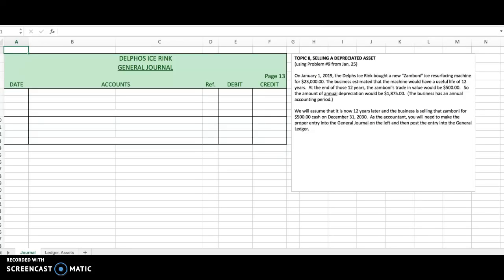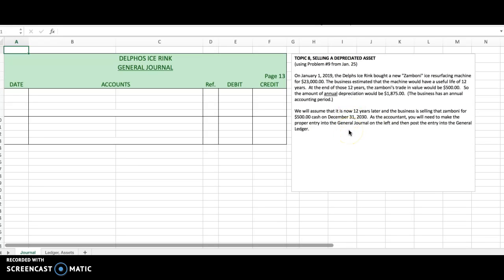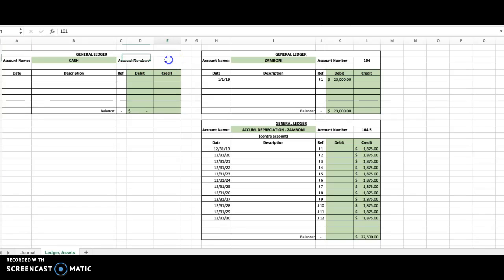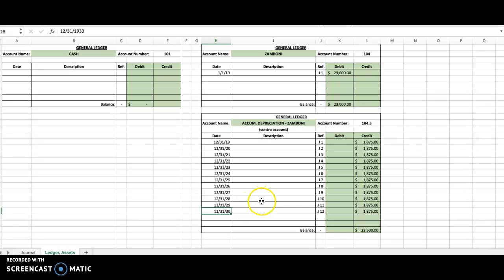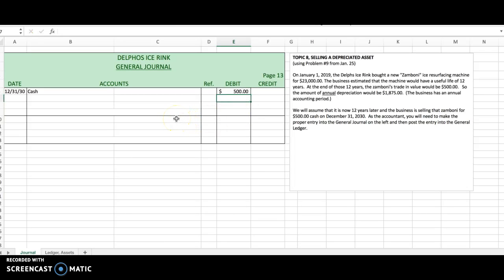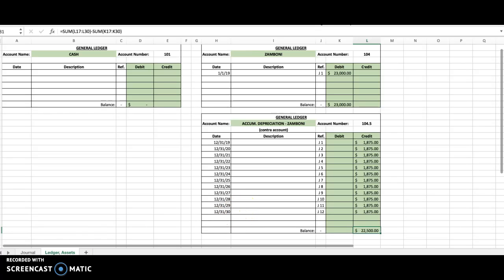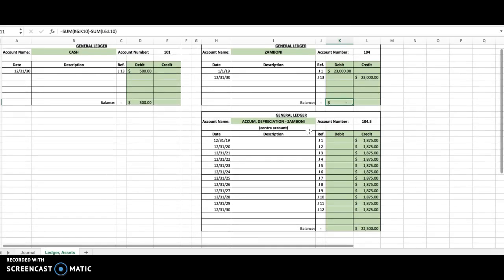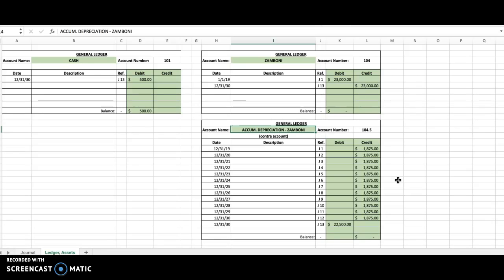Demonstration - selling an old asset